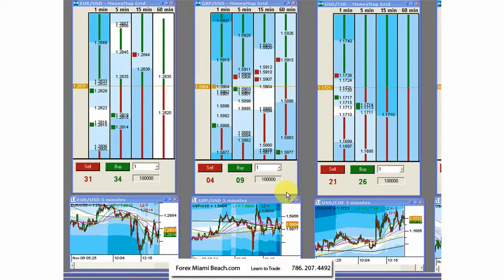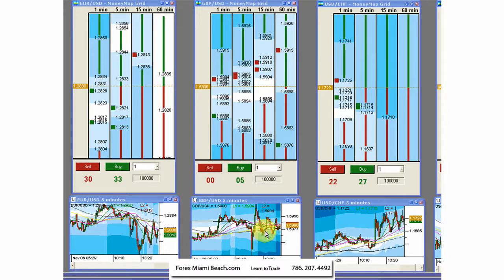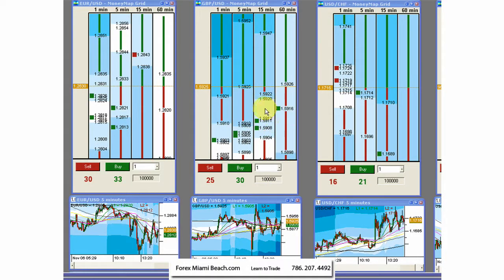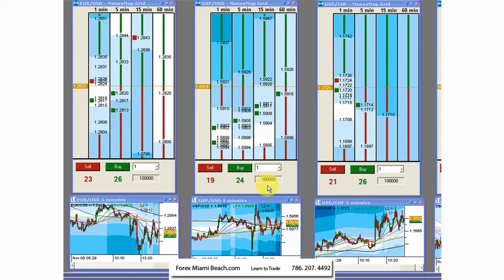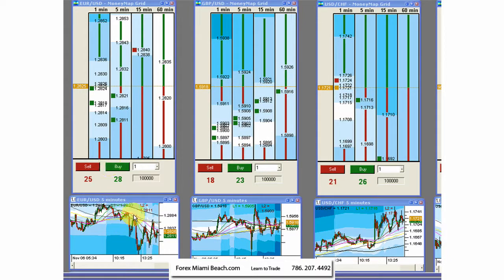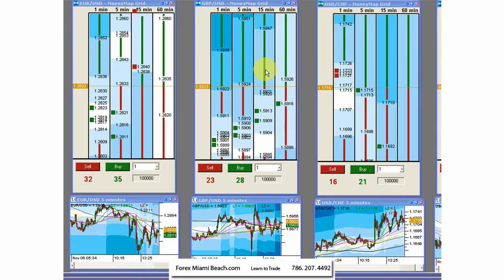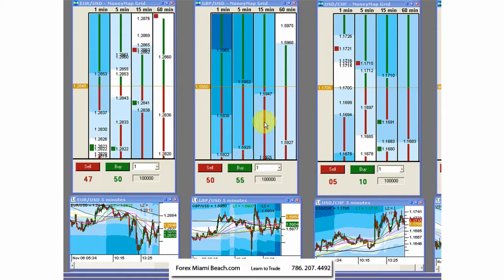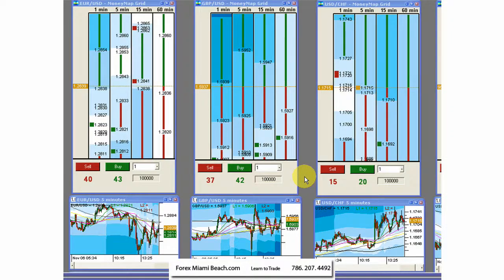Forex Miami Beach.com - 5 min Chart Trade (Beginner) PART 1 of 3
(PART - 1 of 3) Learn how to use the 5 min chart with Fibonacci retracement levels to determine strong support and resistance levels.  Then learn to be patient and let the trade come to you, dont chase.  Then take a position with a tight stop and learn how to maximize your profits using the 5min chart trade.   ForexMiamiBeach.com    learn to trade FOREX     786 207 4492